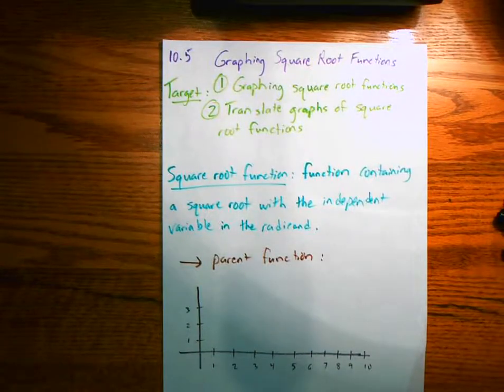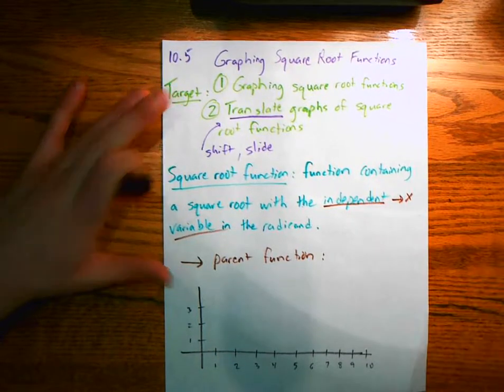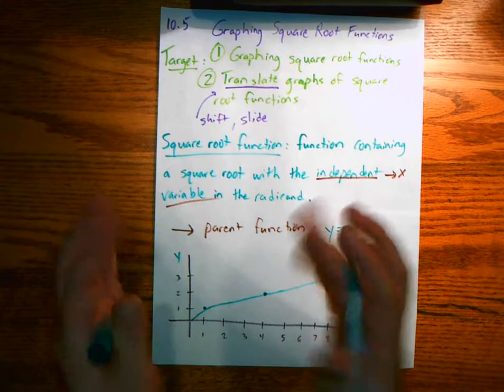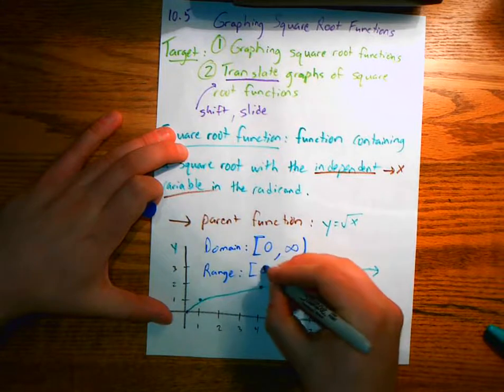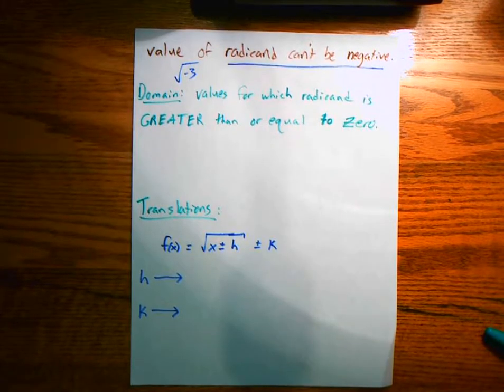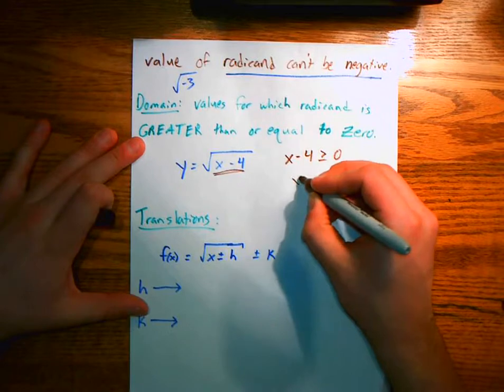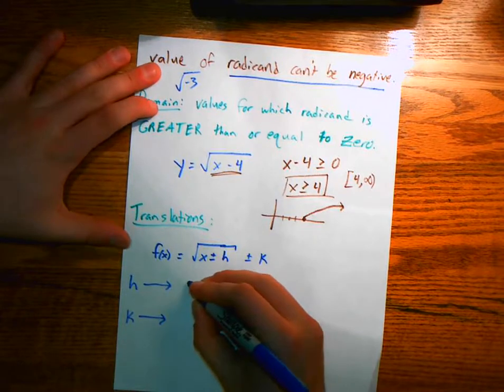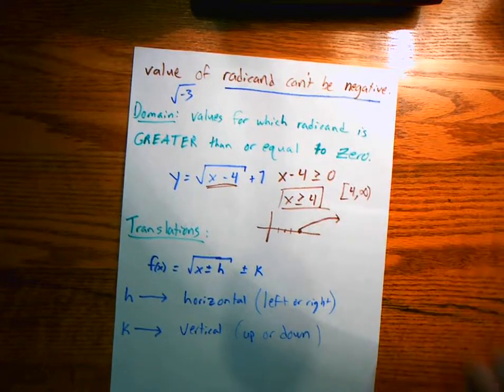10.5 Graphing Square Root Functions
Target: 1) Graphing square root functions; 2) Translate graphs of square root functions